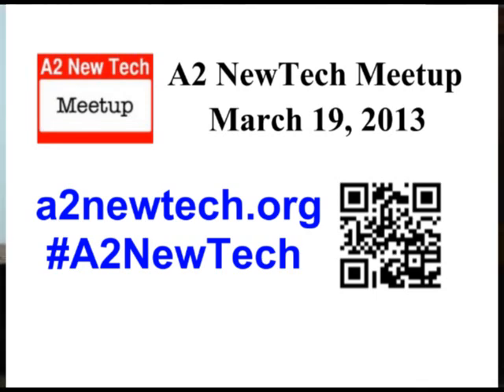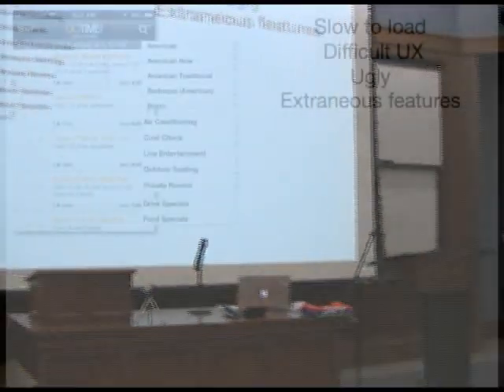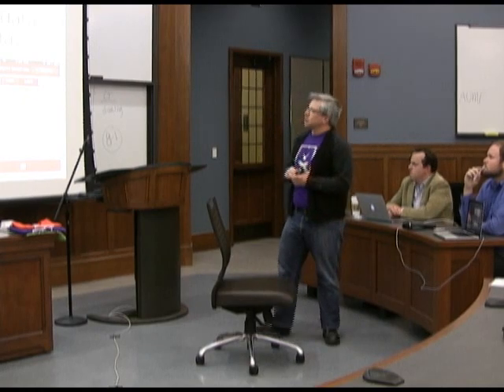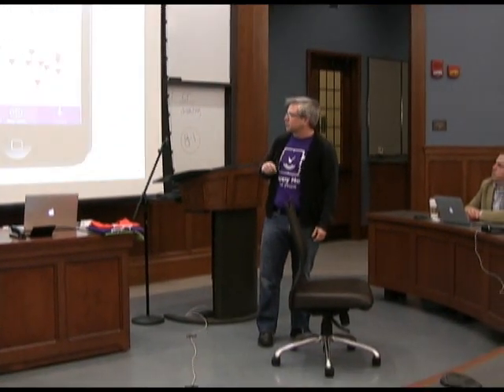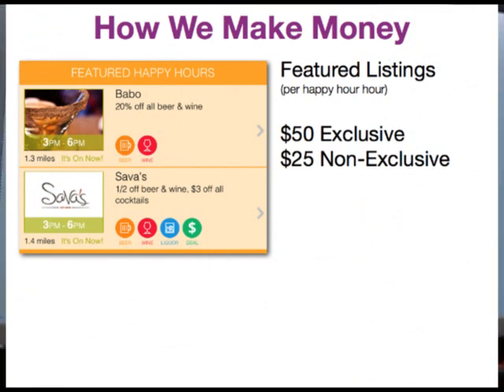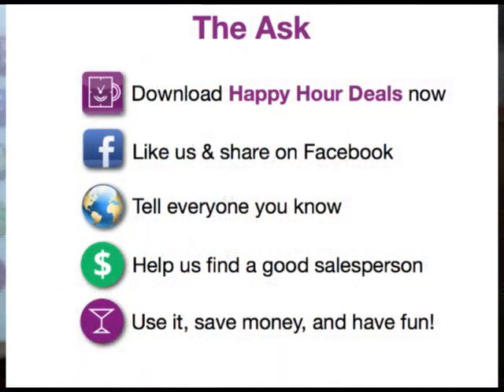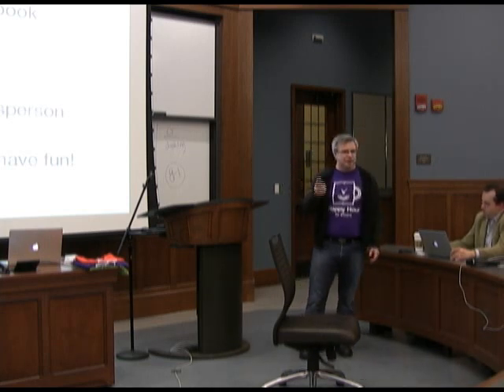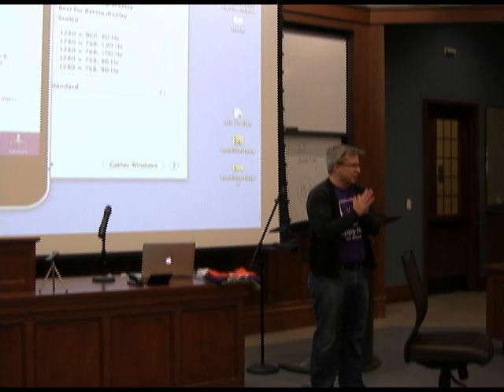Happy Hour App Presentation & Demo to A2NewTech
This presentation was given on March 19, 2013 to A2NewTech in Ann Arbor, Michigan.  The format is 5 minutes of presentation and 5 minutes of Q&A.  Thanks to Roger Rayle who recorded and edited this video.

Where can I get a good deal on a drink right now near me?  Ever find yourself asking that question? We did, and we also found that there was no easy way to answer that question, so we made an app.  Honestly, we made it for ourselves.  That's why it's free.  We thought everybody should have access to an app like this.  We also use it to help us get out of our rut of going to the same trusty place over and over again to try something new.